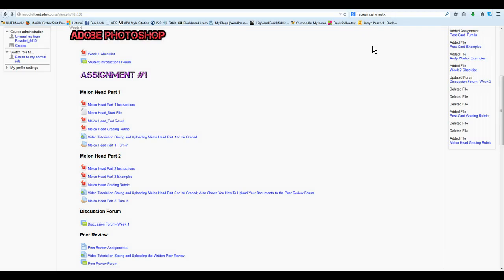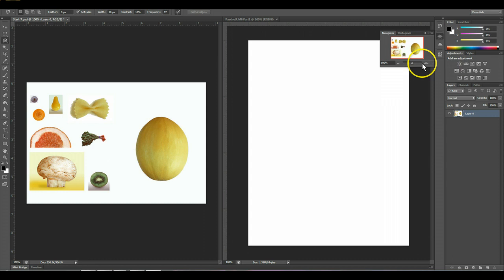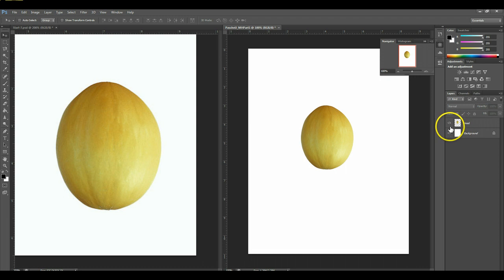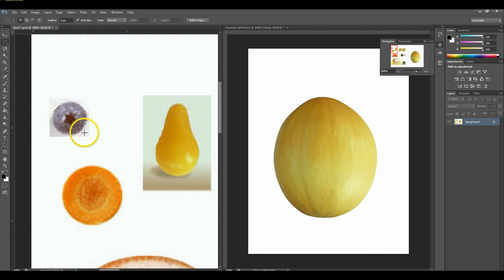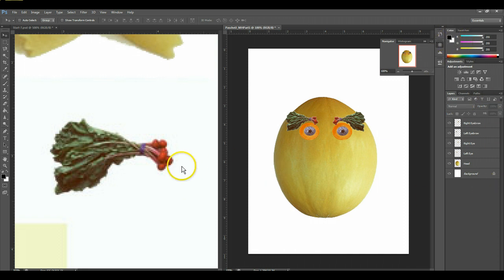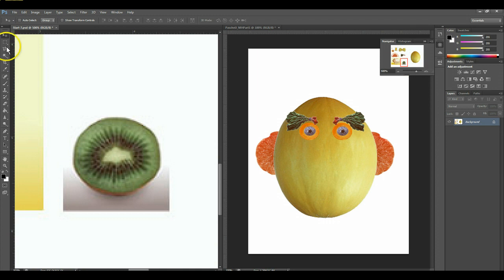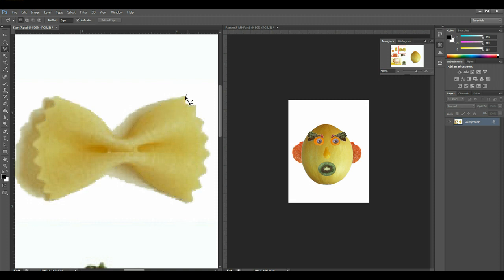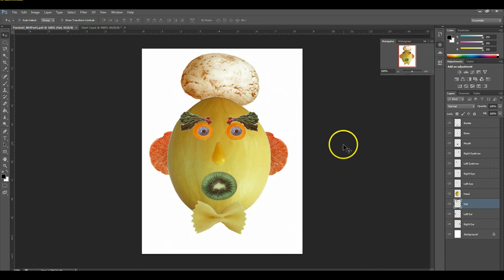Melon Head Part 1 Instructions